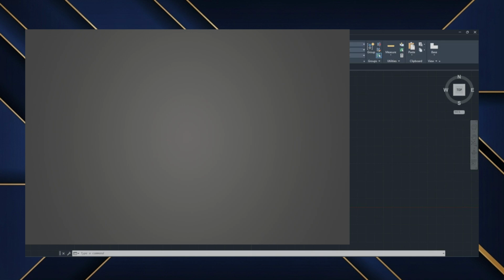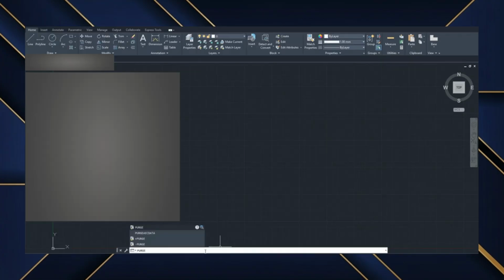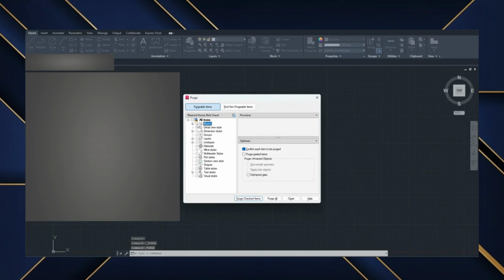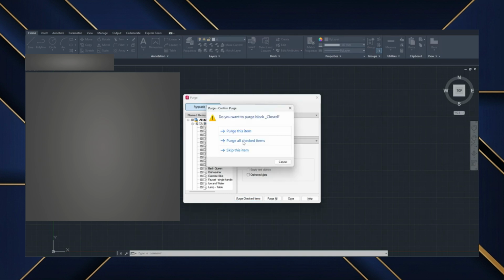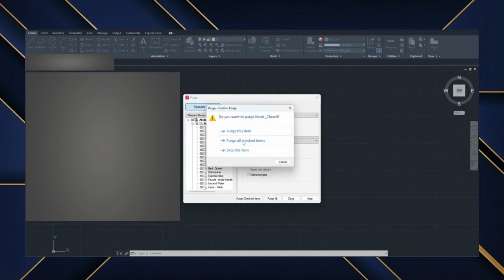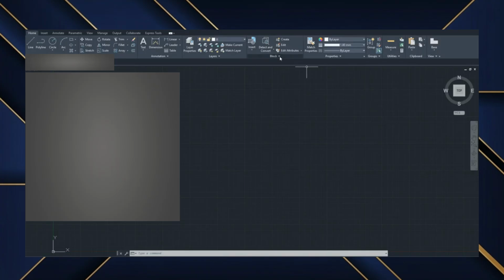AutoCAD How to Completely Delete or Remove Blocks Tutorial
Learn how to completely remove and delete block definitions from your AutoCAD drawings. If you have deleted a block instance but it still appears in your library, this tutorial walks you through using the PURGE command to permanently clear unused block data. This method helps clean your DWG files and reduce file size by eliminating unnecessary definitions.